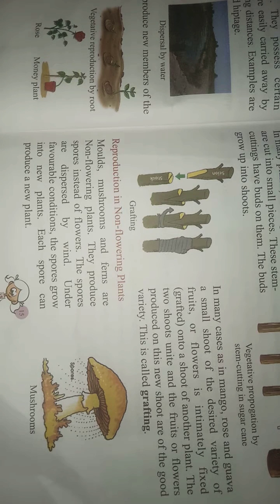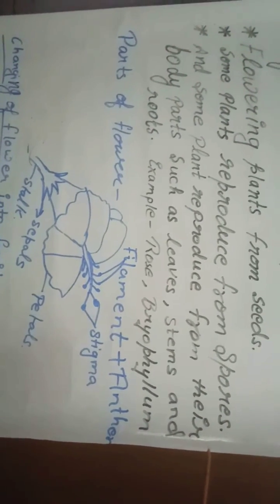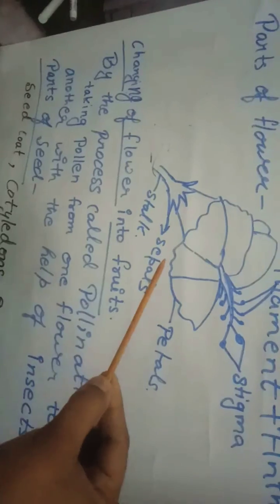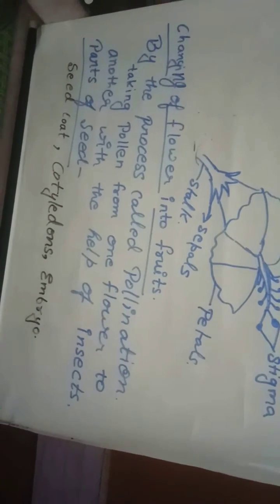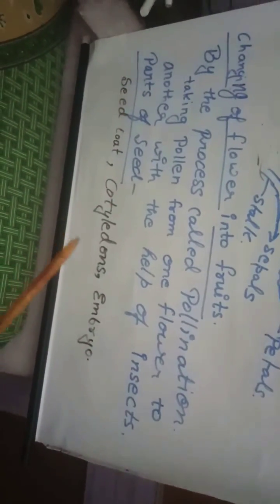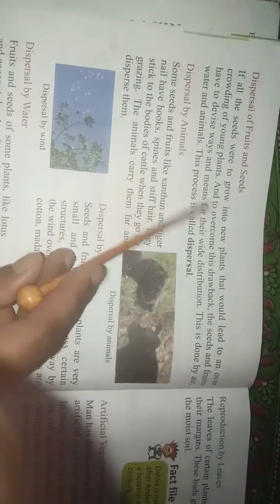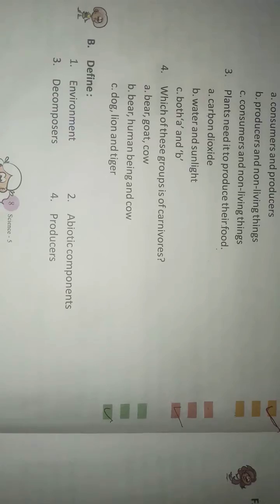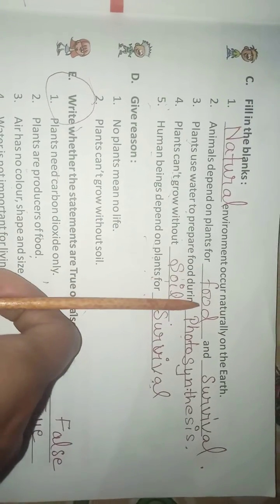Imperial school of excellence. MAUAIMA